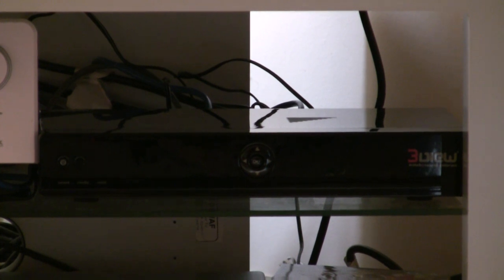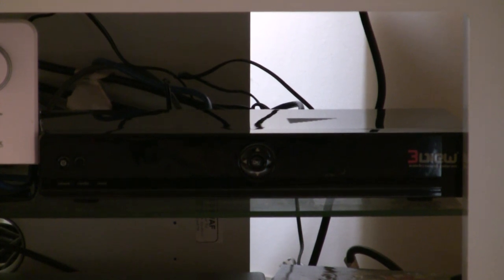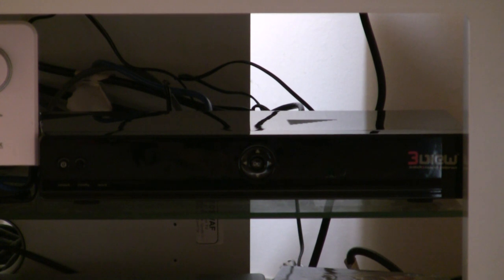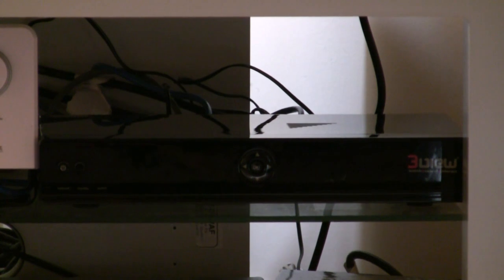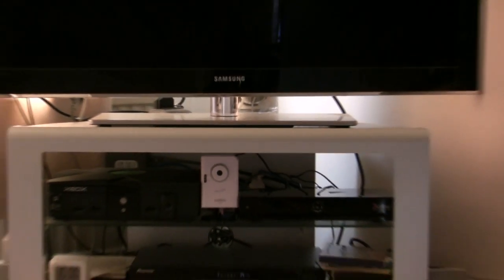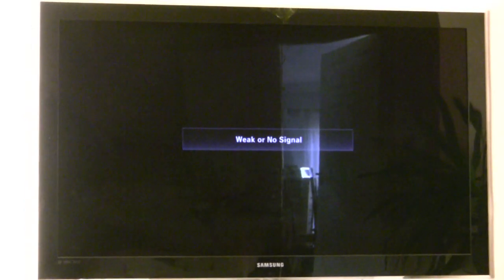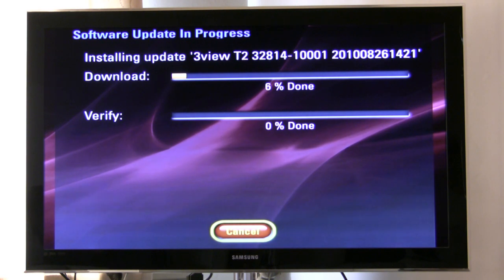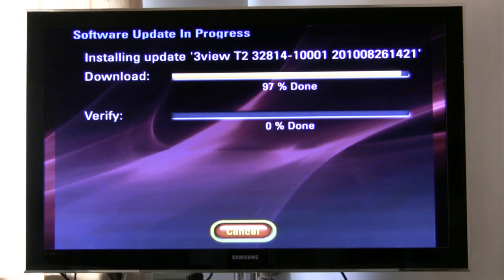3view - Initial Setup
First-time setup of the 3view box.. this shows exactly what happens after plugging it in. Includes the upgrade process + channel tuning.